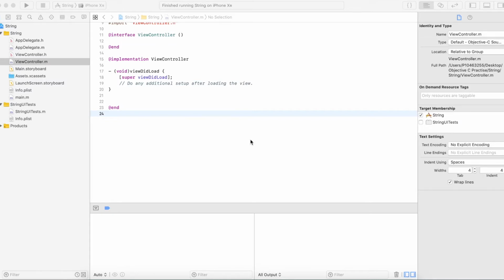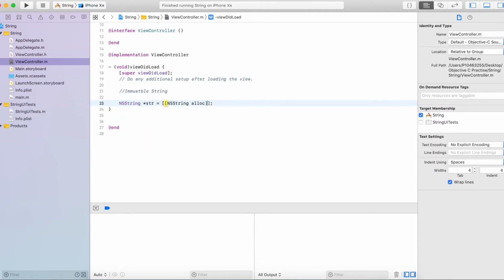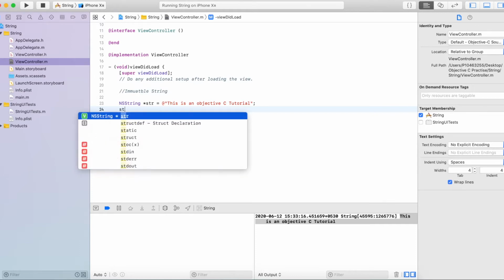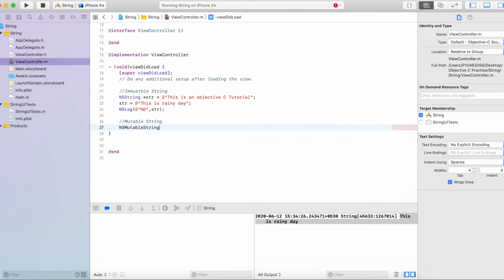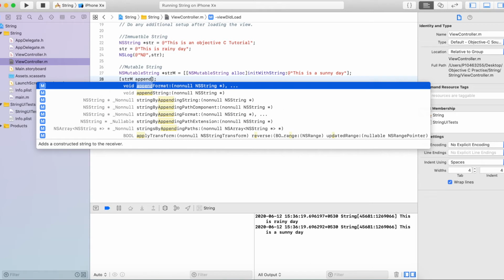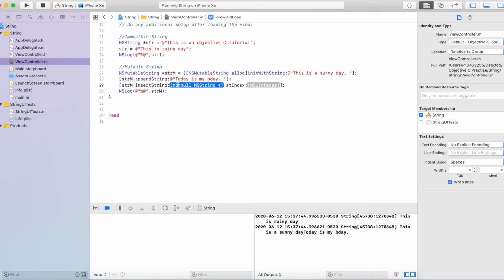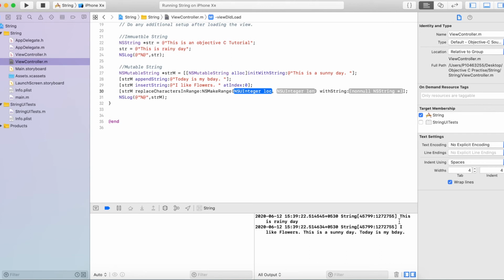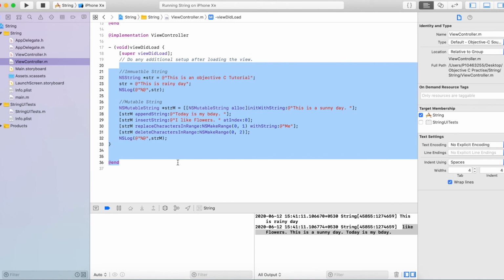How to use NSString in Objective C